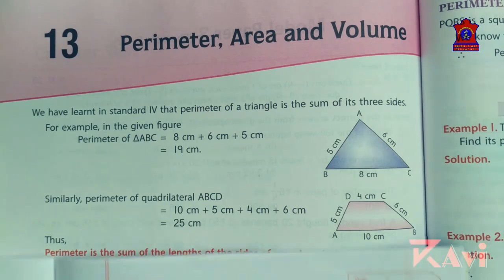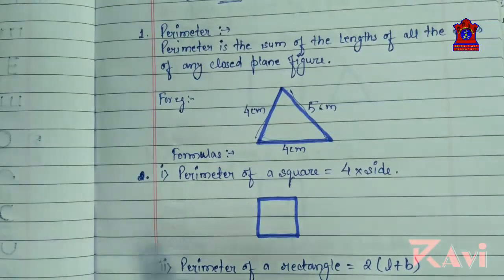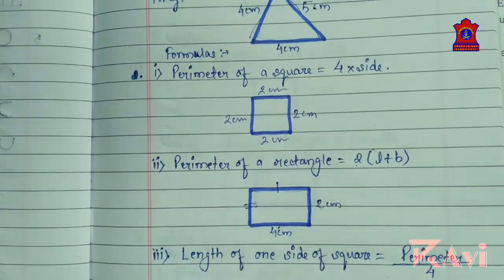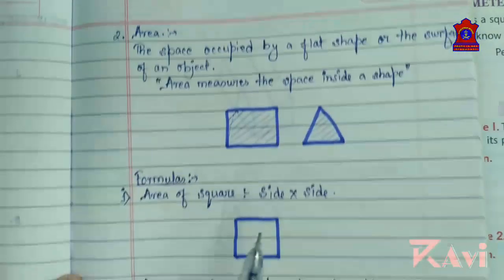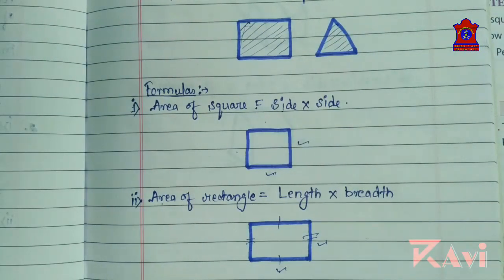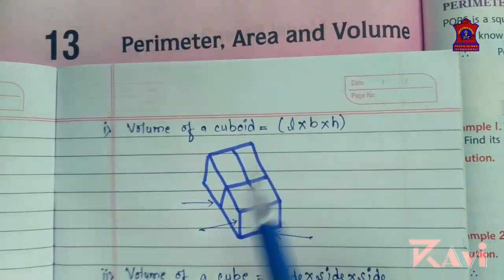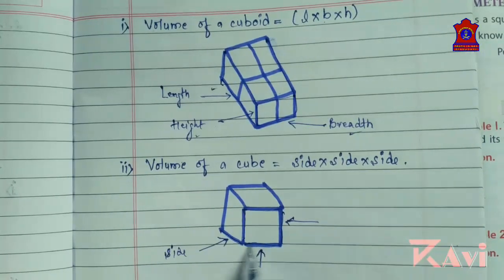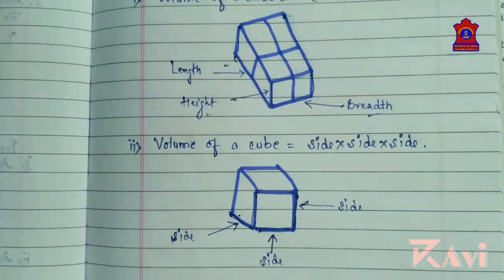Mathematics grade 5 | Ch-13-Perimeter, Area and Volume- Basics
Mathematics grade 5 | Ch-13-Perimeter, Area and Volume- Basics | APS BINNAGURI